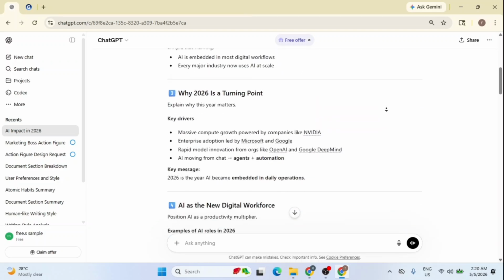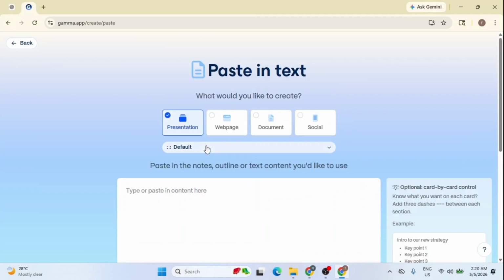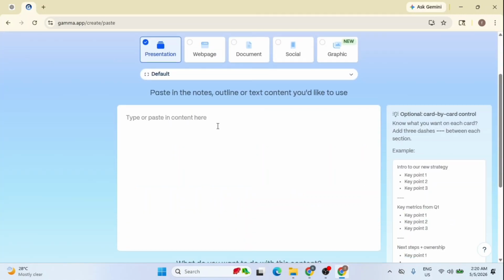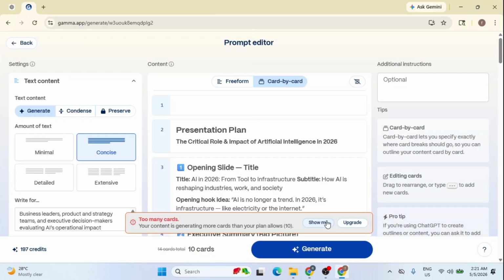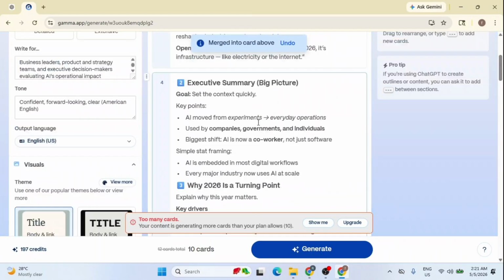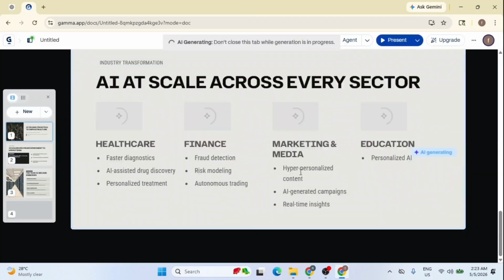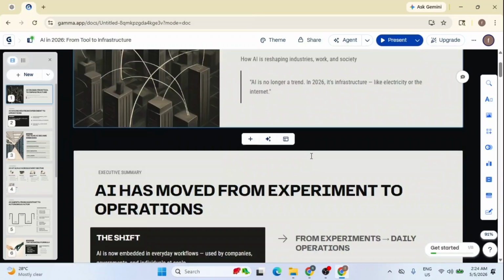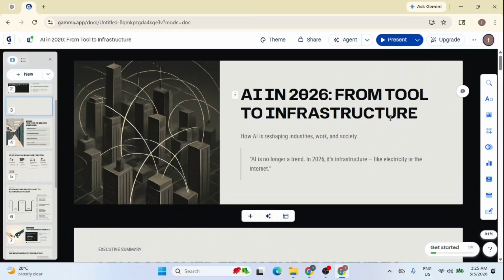How to Turn ChatGPT Output Into a Gamma AI Presentation - Simple Tutorial